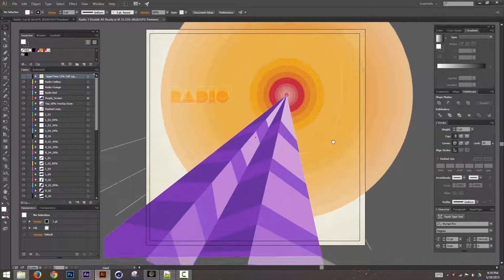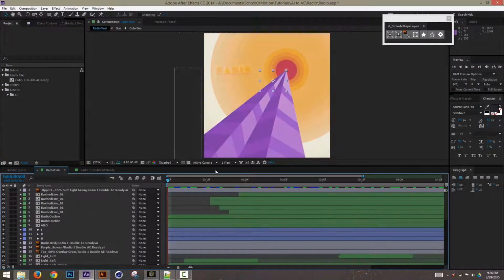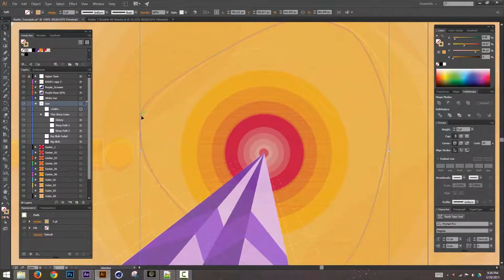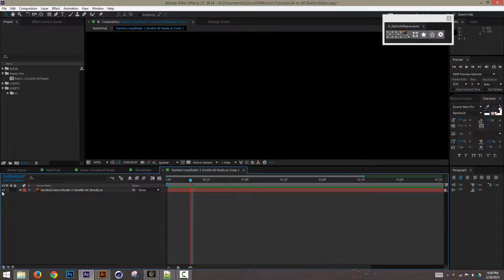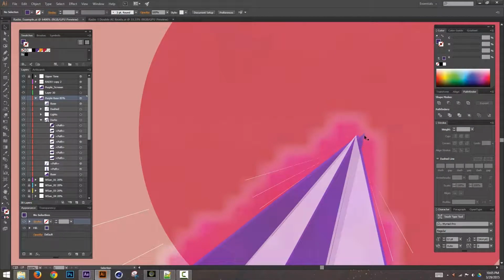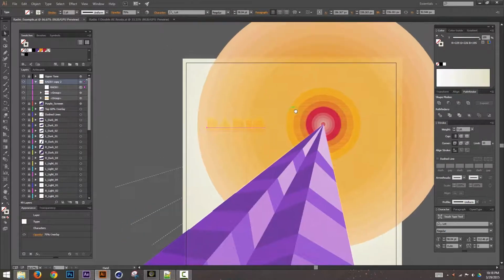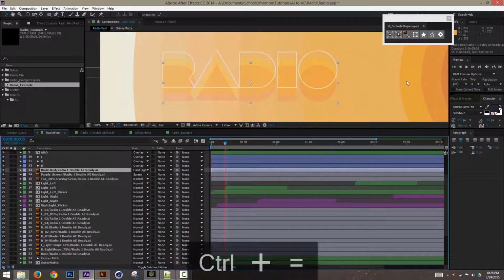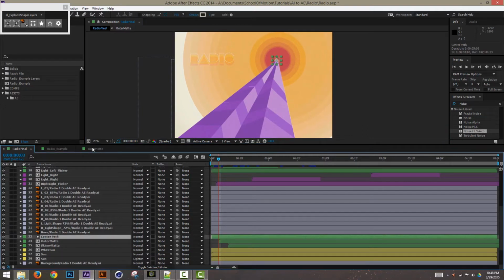Illustrator to After Effects: Part 2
In this second lesson we'll finish our series on moving files between Illustrator and After Effects.

Partial, Auto-Generated Transcript Below 👇

Amy Sundin (00:08): Hey guys, this is Amy from school of motion with part two of our bringing your illustrator files and after effects series. This is the final part in the series, and we're going to go over a bunch of other things that you can encounter when you're bringing those illustrator files into aftereffects that we just didn't have time to get to. In part one, don't forget to sign up to be a VIP member at the bottom of this page. We're actually going to give you all the project files that we use this time in this lesson. Let's get started. All right, guys, let's get started on part two of bringing your illustrator files into after effects. So you might notice that our original files up right now, and this is not the file we'll be working with. This is actually because we got a little bit of feedback from one of the animation bootcamp students, Renee.

Amy Sundin (00:55): He pointed out this wonderful feature that I did not notice before in after facts when you go to the save as dialogue. So we save as we can actually save each art board to a separate file. Hooray. So this will cut down on some time you just hit okay there and I'll actually show you what it did. So what it did was it re-saved our original scene in this folder that I named art boards. You're probably going to want to make a new folder for that reason. So you don't confuse yourself. And then actually, if we open up these other files, you will see, seem to is now isolated, seeing one only thing there and art board, three only thing. They're so perfect. Obviously you might want to rename these to something that makes more sense to you, but that cuts down on just all that time having to hit file save as, and also on you accidentally screwing up and overriding a file.

Amy Sundin (02:00): So really cool. Thank you, Renee. Awesome. Tip. All right. Now this is the file that we're actually going to be working with. So this one right here is the one that would be handed off to you that you're going to have to prep for after effects to be animated. This is the intermediate file of what we're going to be setting up today to get this stuff to function right in after effects. Now it looks a little overkill, but it's actually not for what we're going to be doing with it. Lots of layers. And this is our actual final result in after effects. So I'm going to go through and Ram preview this for you guys.

Amy Sundin (02:53): Now, as you can see here, while it's Ram previewing, we have all kinds of little moving parts pieces going on. We have some trim path effects going on on this type here on the a and the, oh, we've got these, a wavy lines going on in the background that are actually kind of clipping this grainy stuff as a mat. We've also got all of these circles moving independently, all animated. We've got these dash lines shooting out from the center point. And if you look down here, there's a little bit of like a flickering kind of effect going on on these lighter areas here. And there's actually some, there's some light paths going across. So there's a bunch of different stuff that needs to be addressed in this file.

Amy Sundin (03:47): All right. And this is what it kind of looks like when we're done. So you'll see, we have a mix of things that need to be converted into shape layers, bunch of pre comps, and then stuff that actually we are going to leave alone as an illustrator layer. So let's jump back into illustrator and start prepping this file. All right. So here's our original file. Now, the first thing is we don't need all this color palette stuff. That's just stopped from the designer that they left over. Same thing with this mask. This is just used so that they can see with that, like what the final product is going to look like. Cut.

Amy Sundin (04:33): So that can go away now. So this is what we are left with here. So we have this upper tone, that's kind of tinting project. And also you're going to want to have your appearance and your transparency pallets up and ready when you're looking through a file with these kinds of raster effects, because this is where you're going to see what is going on with those. So if we hit this little target circle here, you're going to see this has an opacity of 15% with a soft light and a grain effect on it. Now that's actually very important because if we need to take this into after effects, I will actually show you what's going to happen. We're going to import that original file. We don't, well, we didn't save it, but that's okay. We'll just pick any one of these